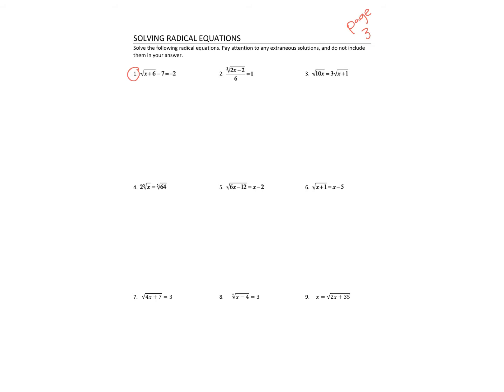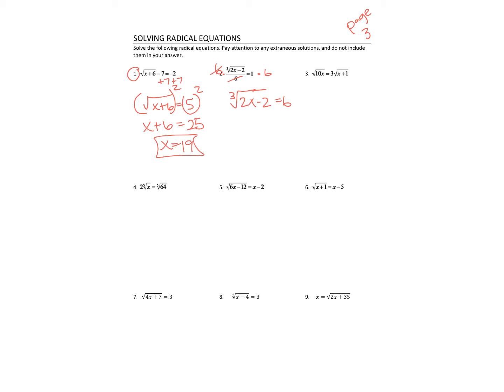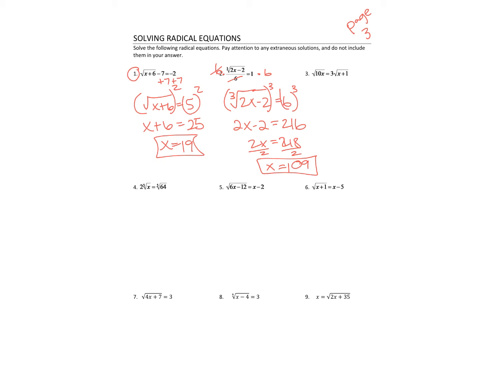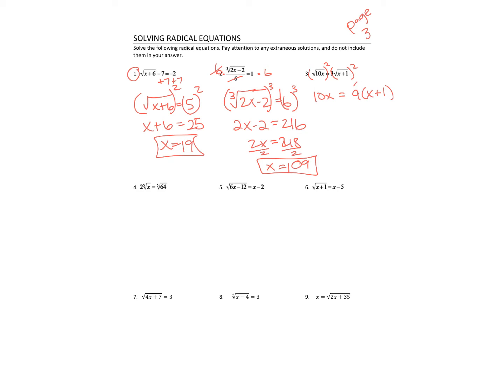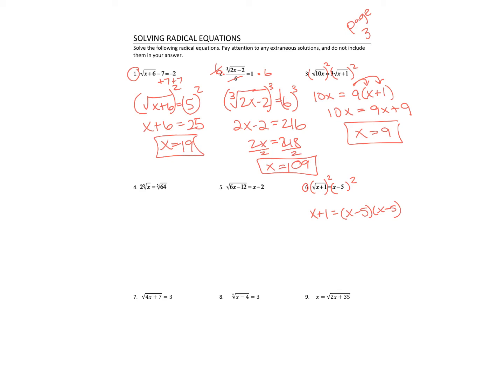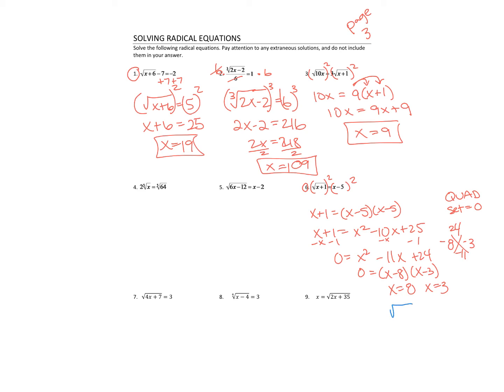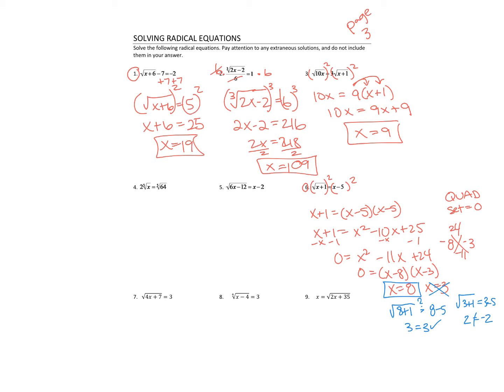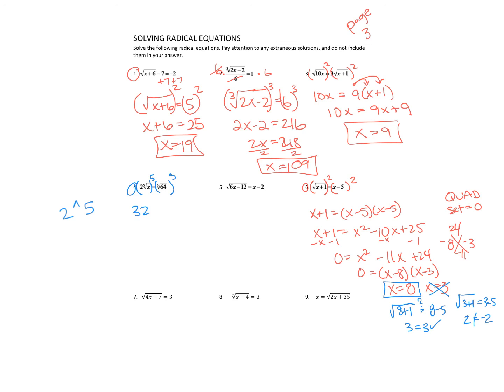Solving Radical Equations part 2.mp4